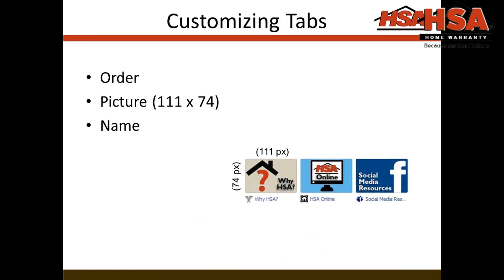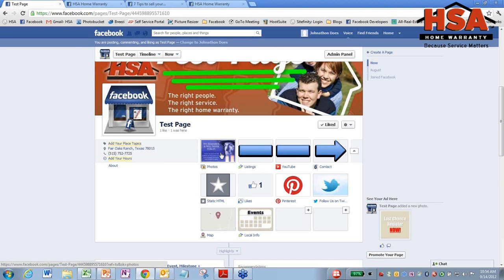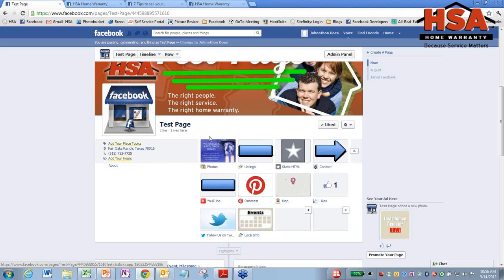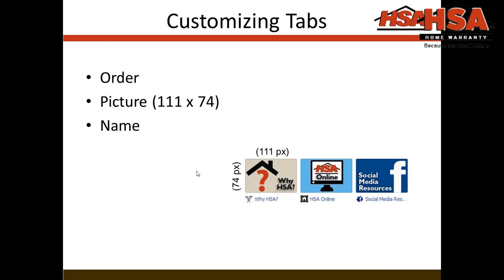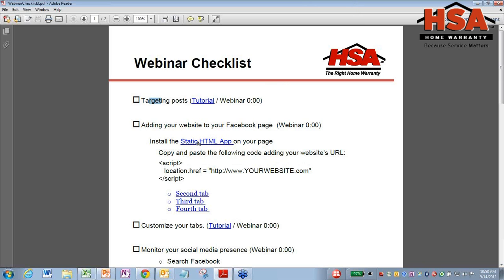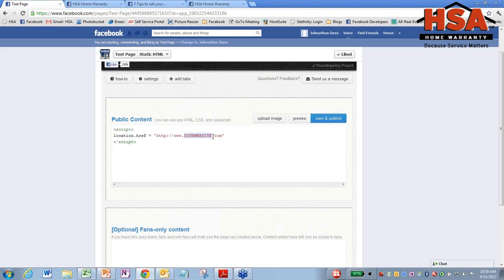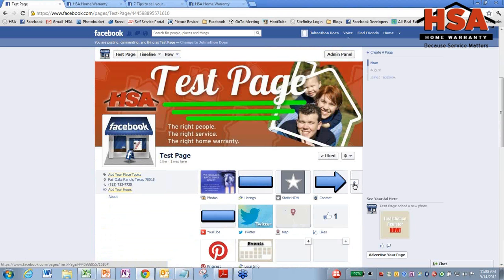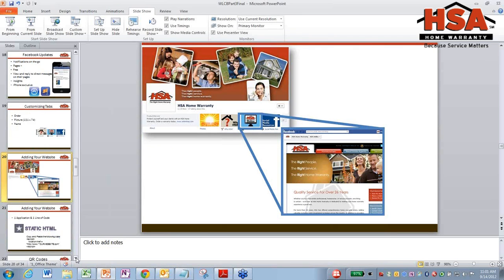Integrating Your Website Into Your Facebook Page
Vist for more info. Wish your fans on Facebook could access your web page and listings without ever having to leave your Facebook page? We'll show you an easy way to pull your business website into Facebook.